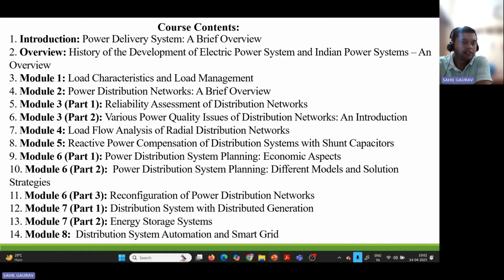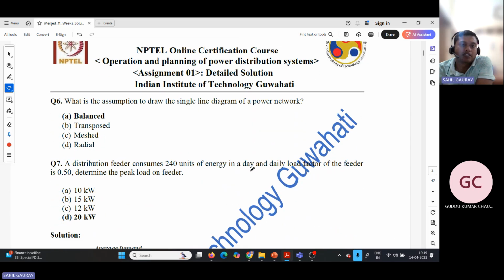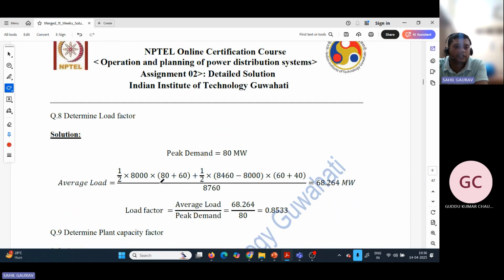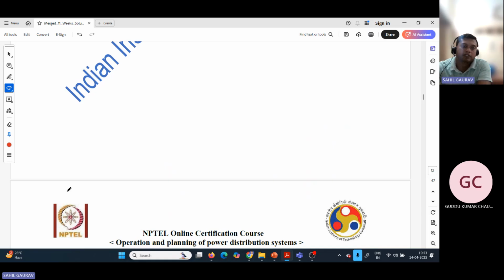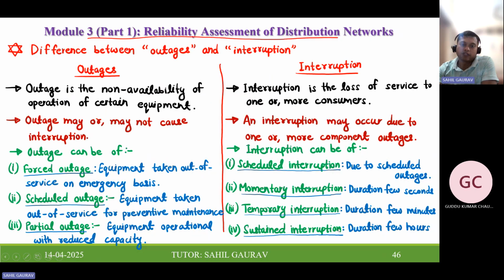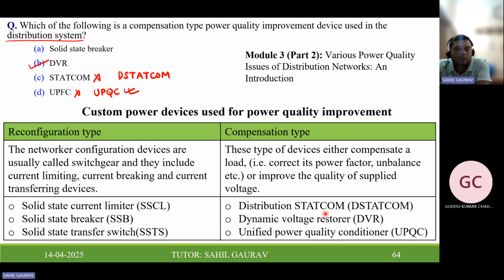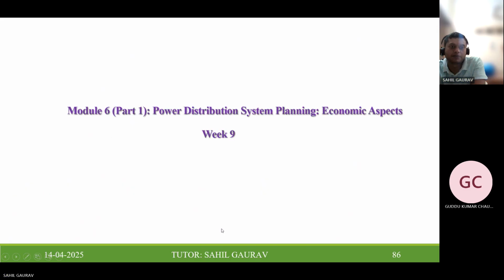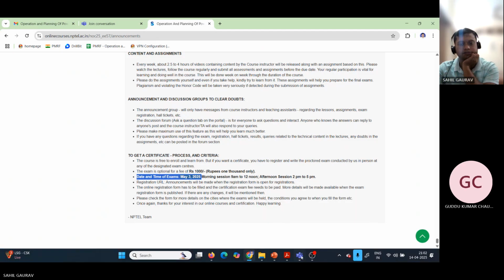Revision Session || Course Name: Operation and Planning of Power Distribution Systems || Session 13